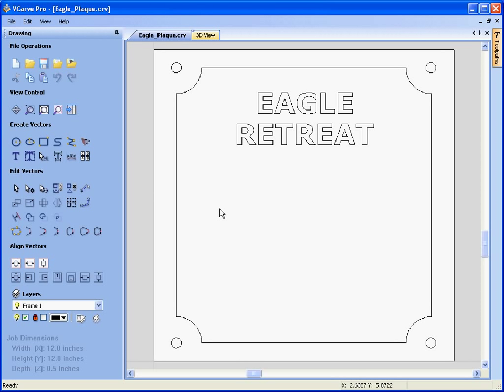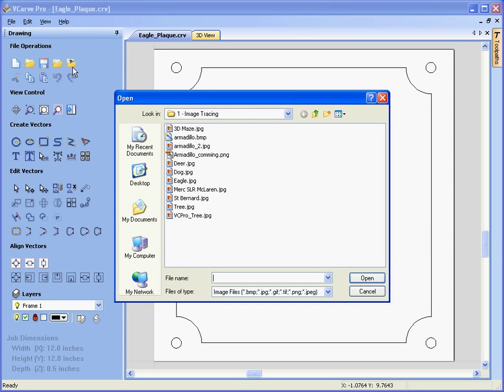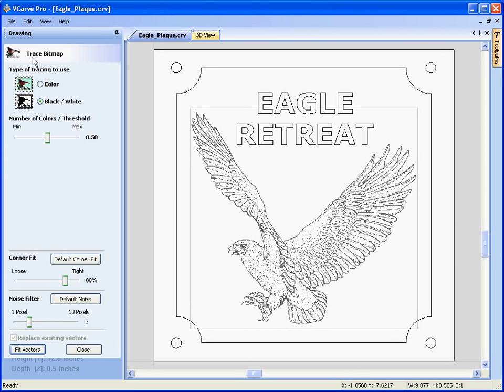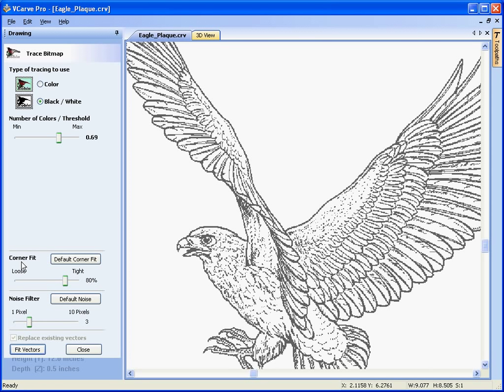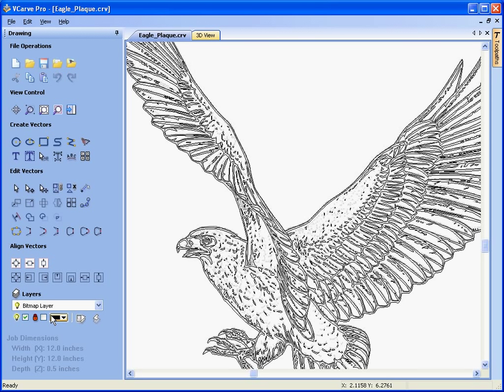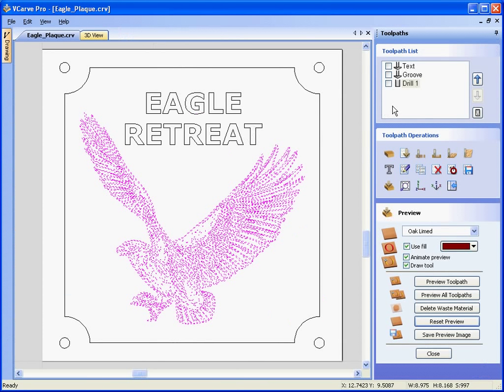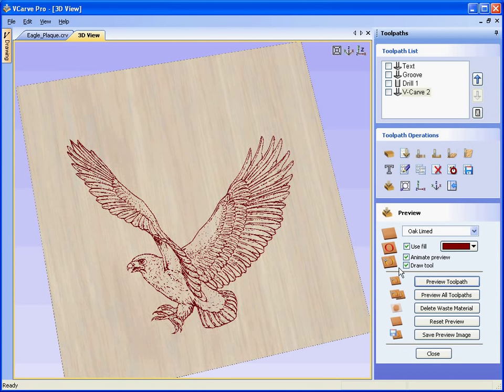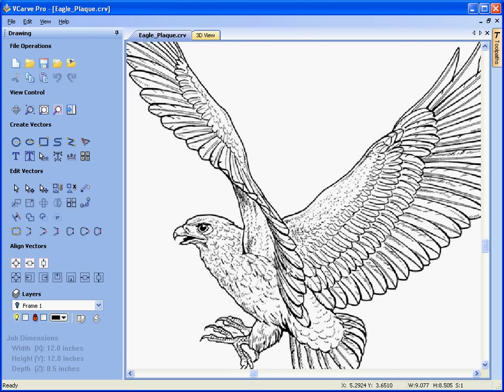VCarve Pro - Image Tracing / Vectorization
This tutorial explains how to use VCarve Pro to open and trace / vectorize image files - jpg, bmp, tif, gif to create vector based designs ready for CNC machining.